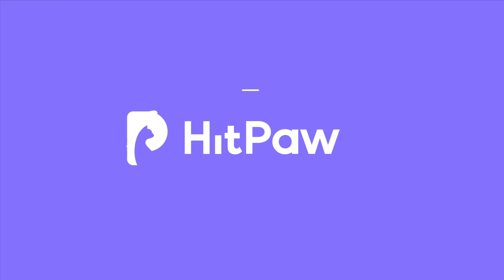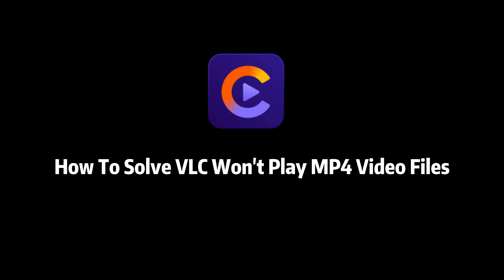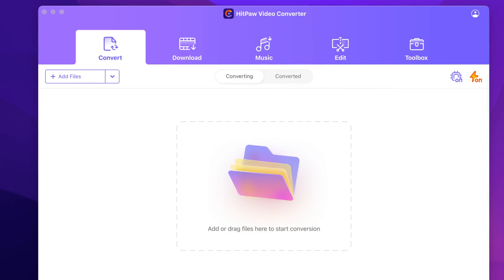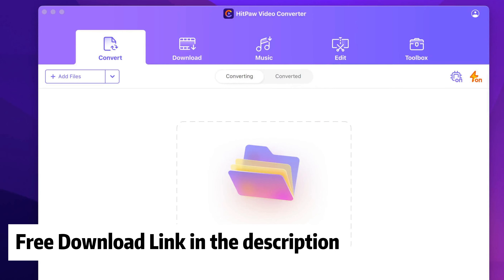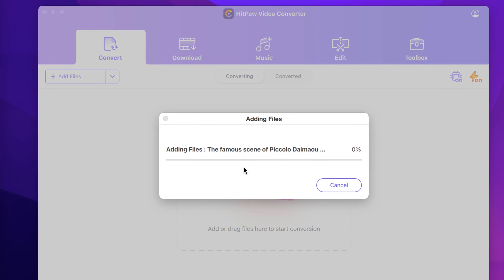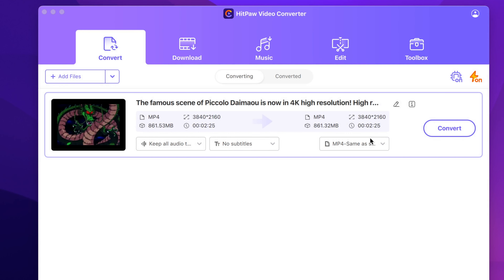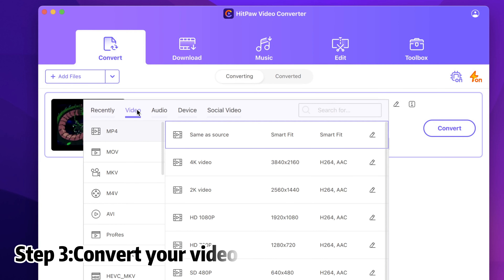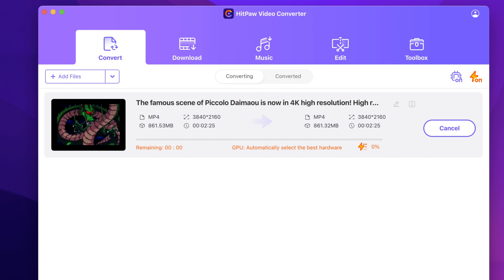How to Fix MP4 Can't Play？｜2024 Tutorial